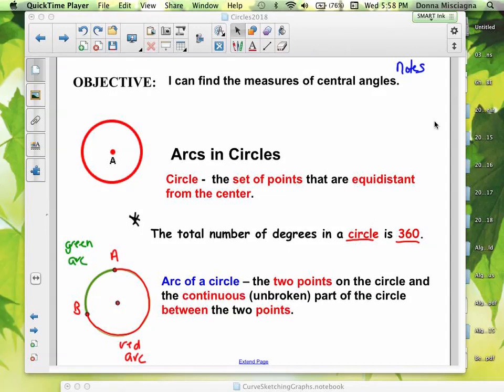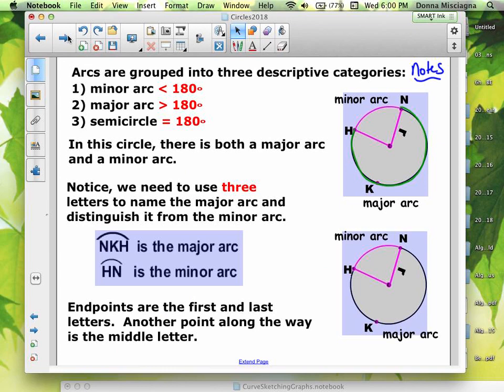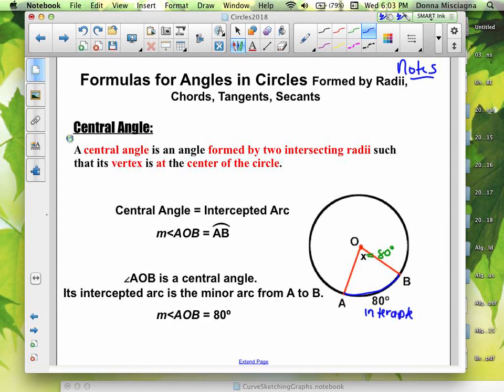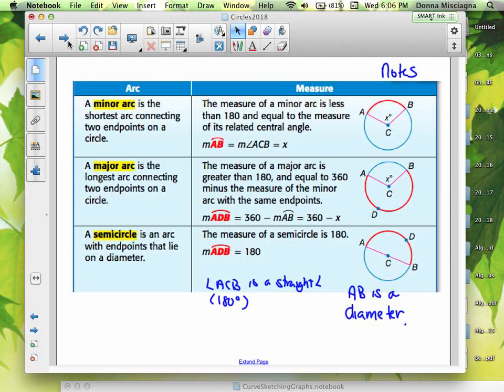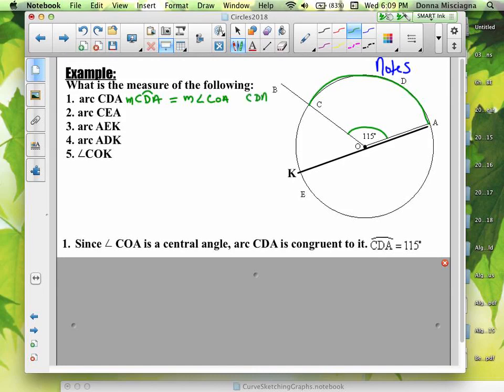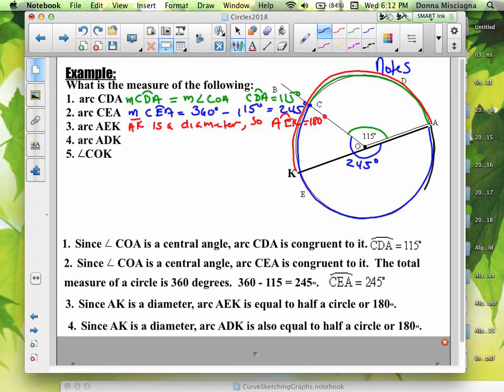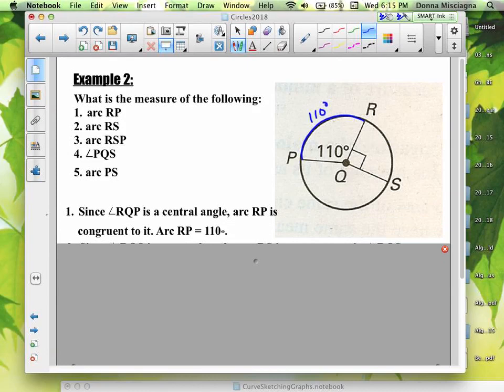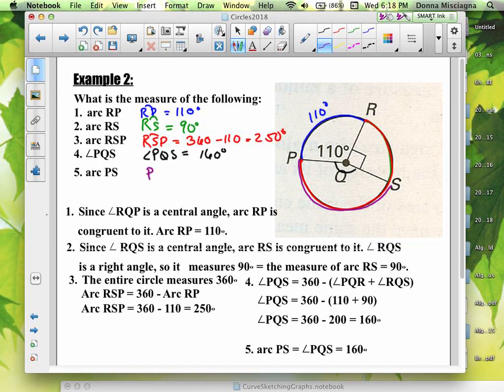Central Angles Pt 1 Broadband